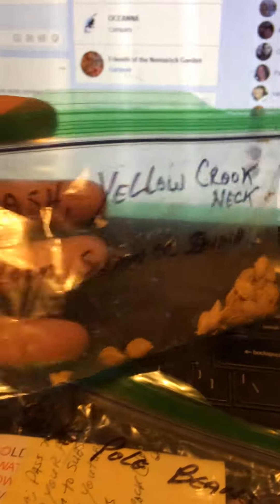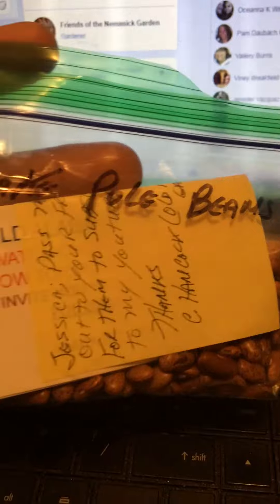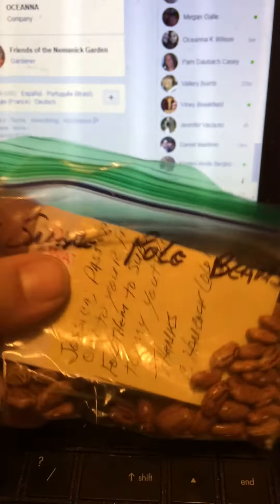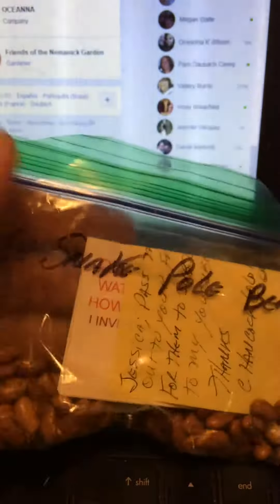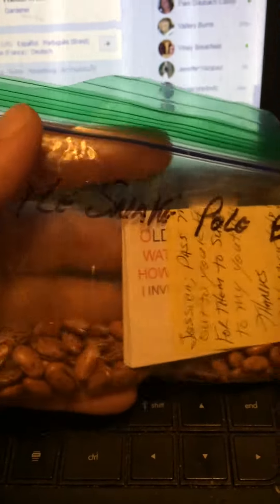Rattlesnake pole beans from OAG !!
Charles “OAG” sent me these seeds along with some yellow crookneck summer squash!! I am so excited! Thank you Charles!!!
Everyone go check out Old Alabama Gardener!! He is a master gardener!!!